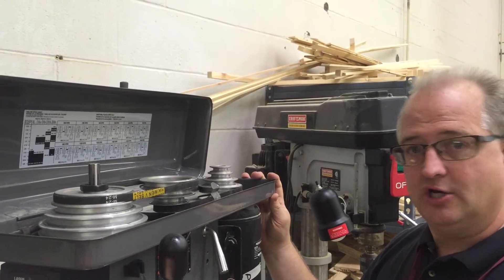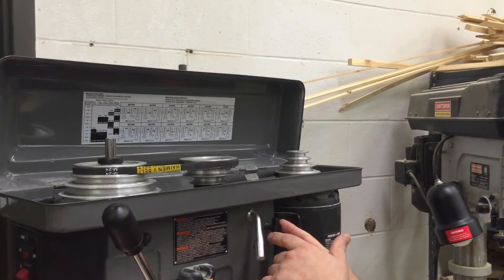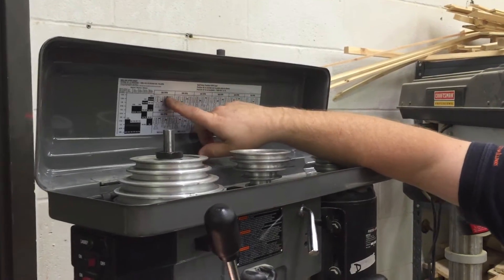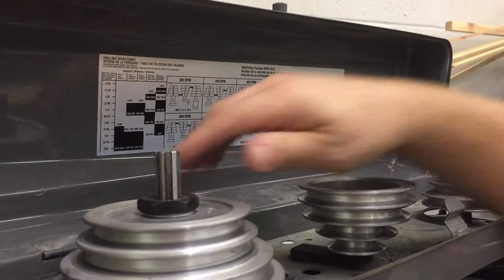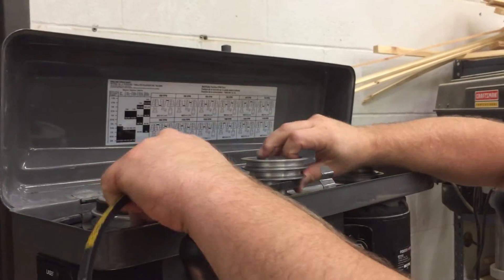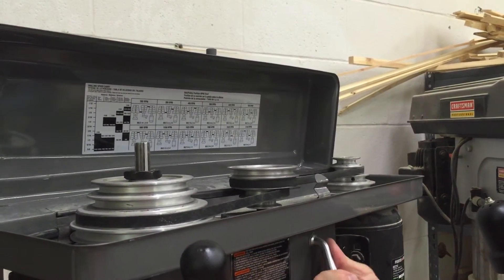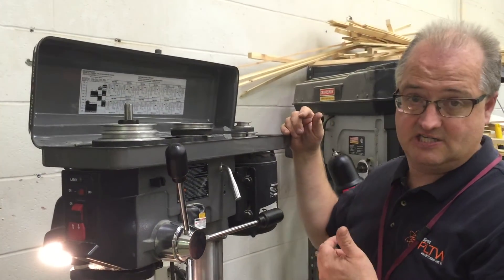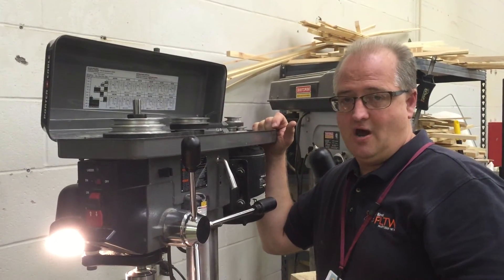Changing Speeds on the Porter Cable Drill Press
Mr. C. quickly demonstrates how to change the pulley belts for a different speed configuration when operating the drill press and Danville High School in Illinois.